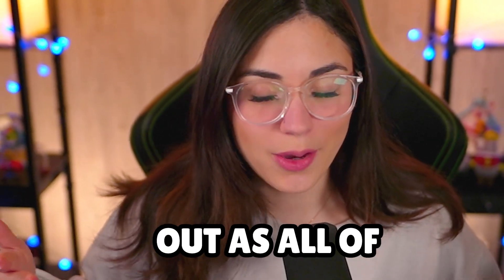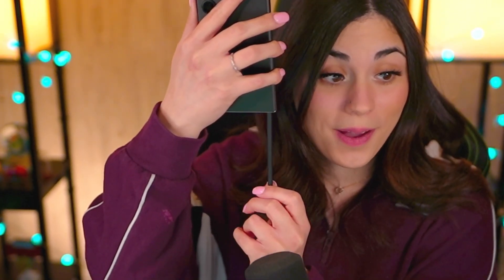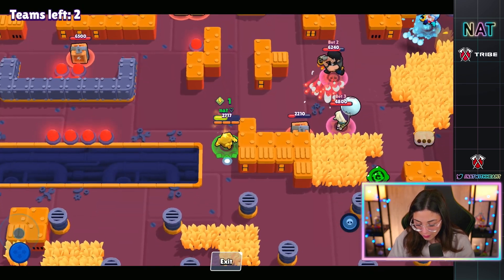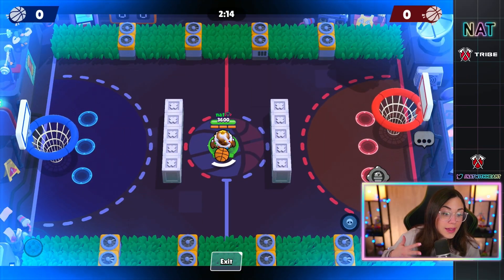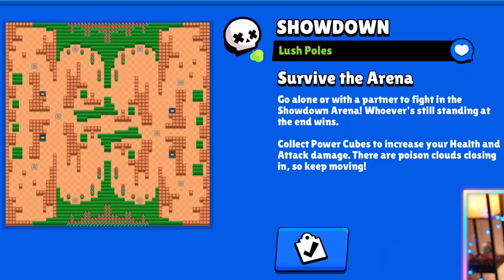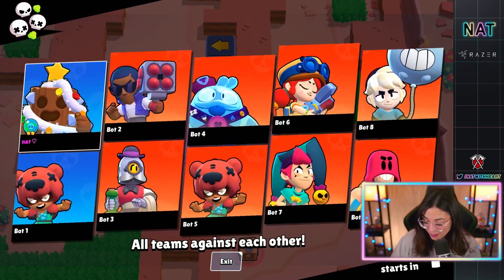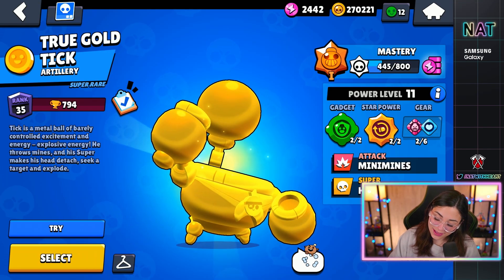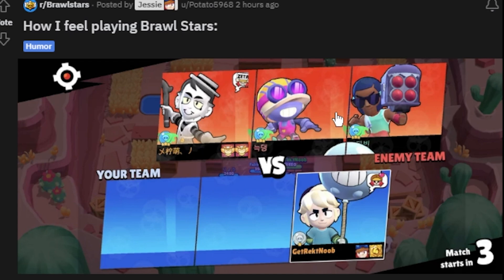THESE UPDATE CHANGES ARE BREAKING BRAWL STARS!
THESE UPDATE CHANGES ARE BREAKING BRAWL STARS! | natwithaheart